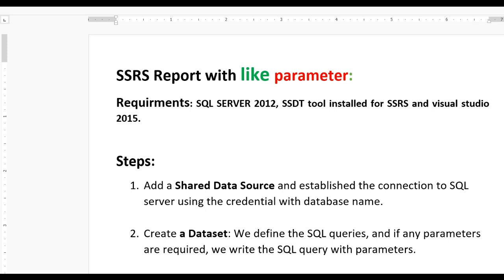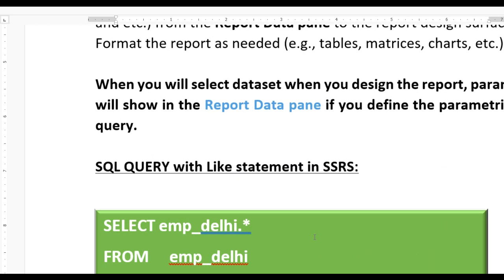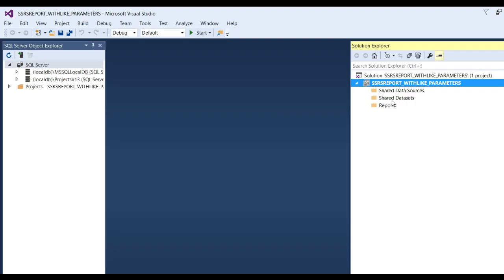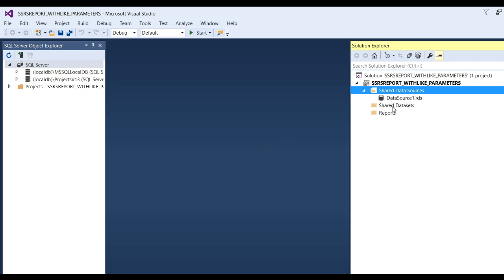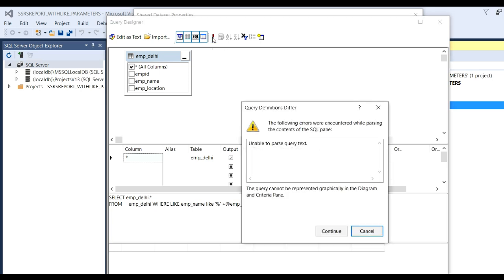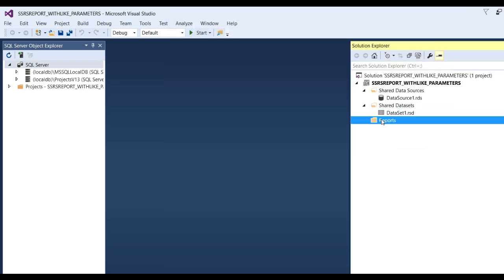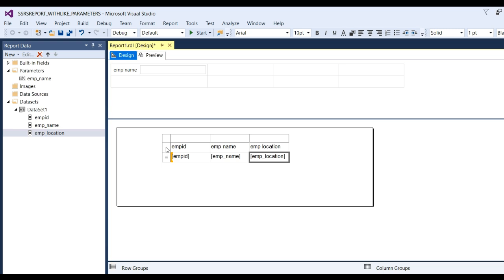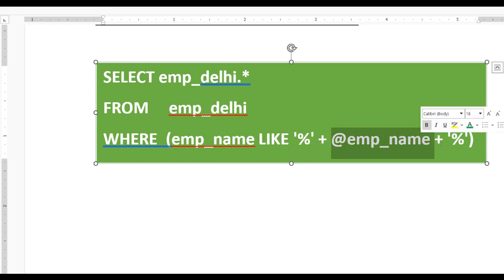SSRS Report with like parameter | Part 5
SSRS Report with like parameter:
Requirments: SQL SERVER 2012, SSDT tool installed for SSRS and visual studio 2015.

Steps:
1. Add a Shared Data Source and established the connection to SQL server using the credential with database name.

2. Create a Dataset: We define the SQL queries, and if any parameters are required, we write the SQL query with parameters.

3. Design the Report: Drag the dataset fields (e.g., empid, emp_name and etc.) from the Report Data pane to the report design surface and Format the report as needed (e.g., tables, matrices, charts, etc.).

When you will select dataset when you design the report, parameter will show in the Report Data pane if you define the parametric SQL query.

SQL QUERY with Like statement in SSRS:

SELECT emp_delhi.*
FROM     emp_delhi
WHERE  (emp_name LIKE '%' + @emp_name + '%')